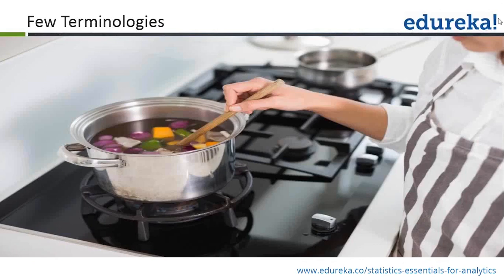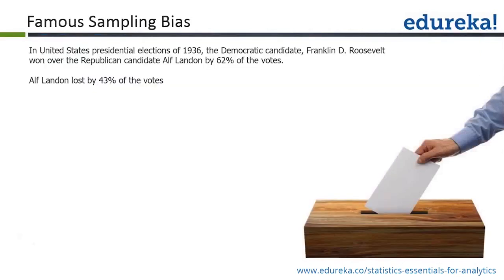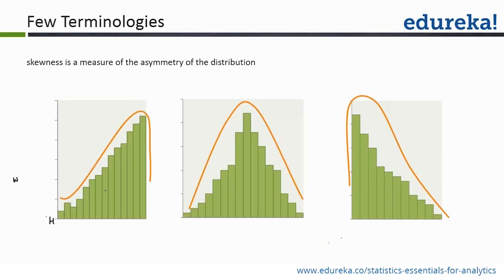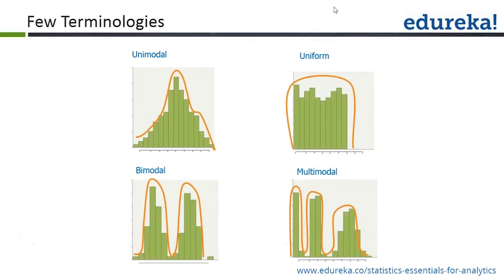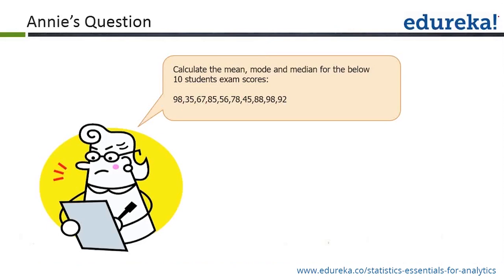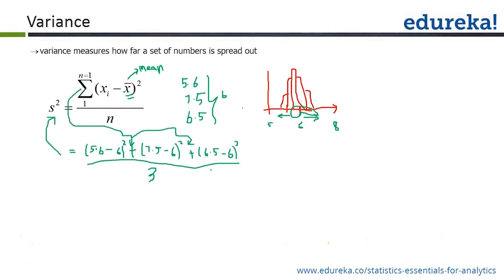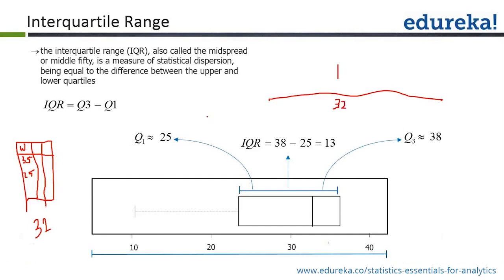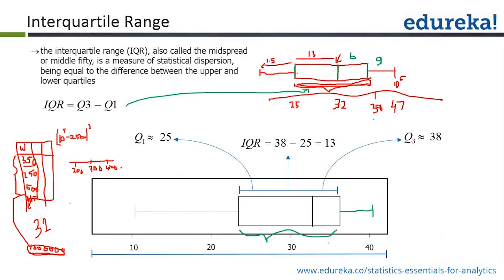Statistics & Basic Probability Tutorial | Statistics essentials For Analytics | Edureka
Statistics is the study of the collection, analysis, interpretation, presentation, and organization of data.In applying statistics to, e.g., a scientific, industrial, or societal problem,
it is conventional to begin with a statistical population or a statistical model process to be studied. Populations can be diverse topics such as "all persons living in a country" or "every atom composing a crystal".
Statistics deals with all aspects of data including the planning of data collection in terms of the design of surveys and experiments.

The video covers following topics:

1.Exploratory Analysis

2.Few termenologie son Statstics

3.Variance

4.Standard Deviation

5.Inquartile Range

The topics related to Statistics & Basic Probability  have extensively been covered in our course 'Statistics Essentials for Analytics’.